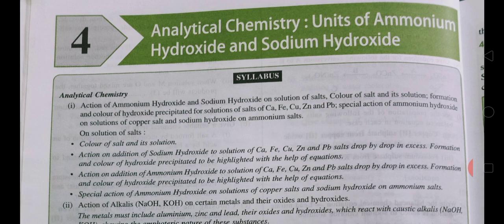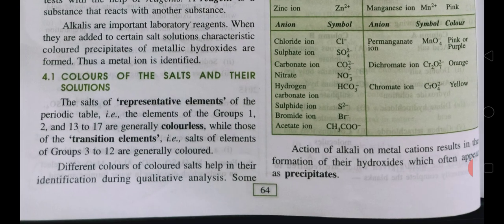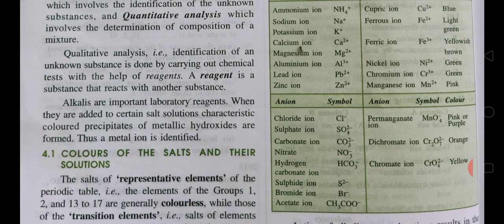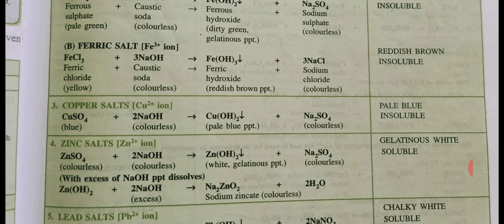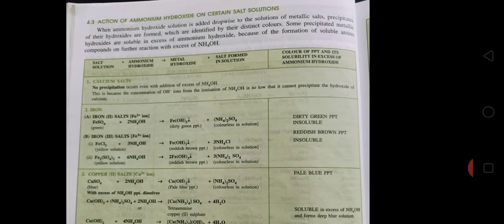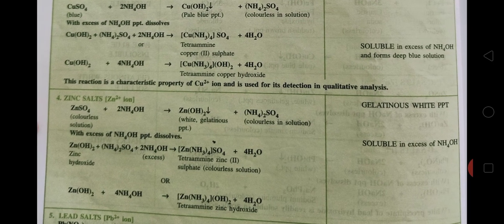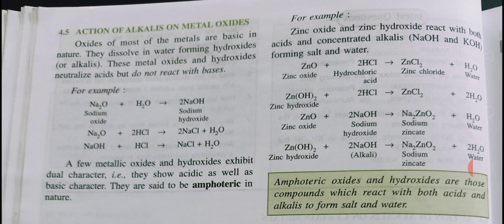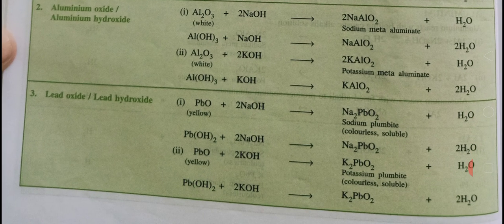Class 10 Chemistry Chapter 4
Chapter 4 Analytical Chemistry